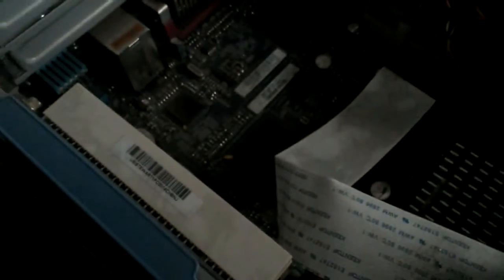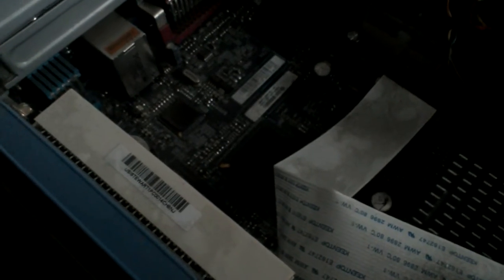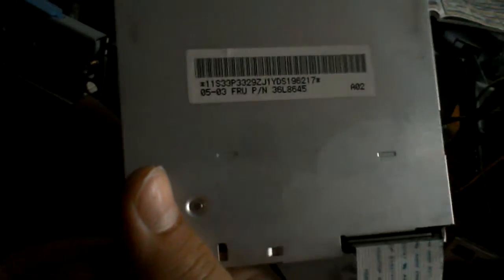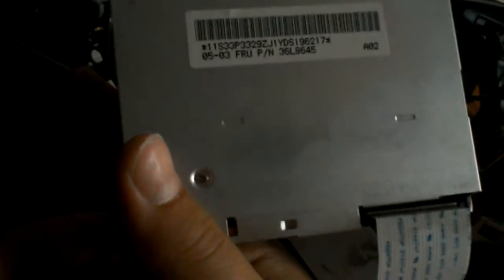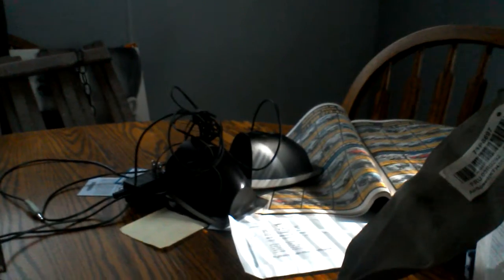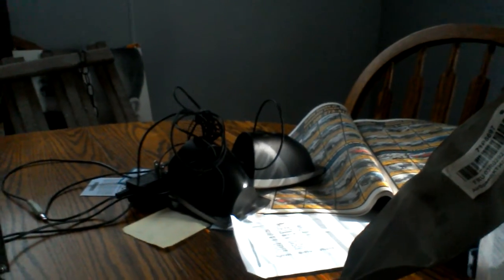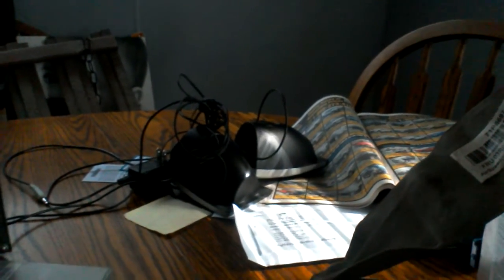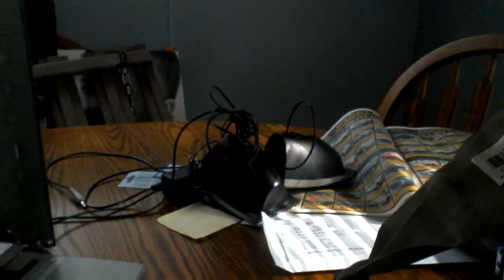Looking at the inside of an IBM ThinkCentre Computer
Seeing the inside of an IBM computer and how it works.